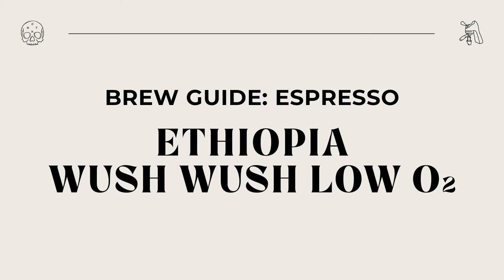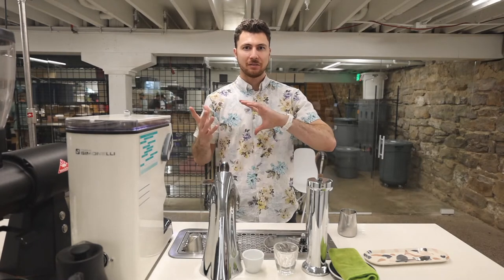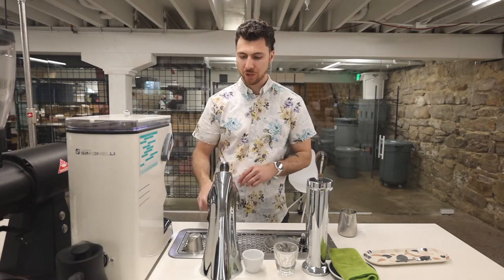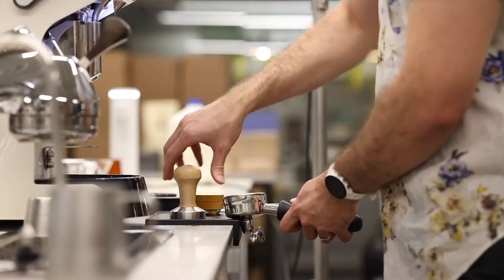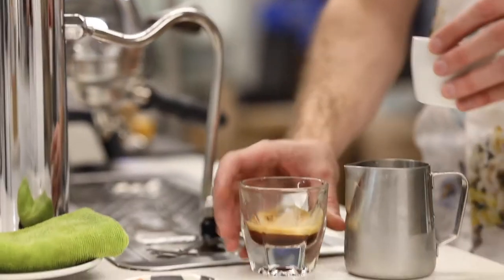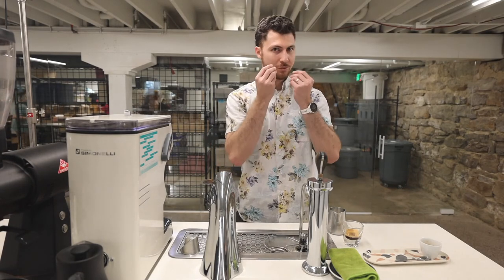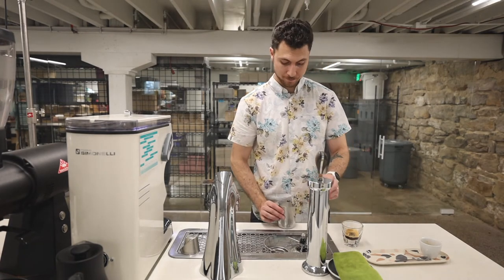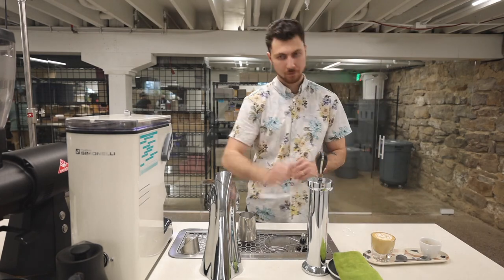Brew Guide - Ethiopia Wush Wush Low O2 Espresso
This rare, small batch release is an experiment done in the famed Wush Wush region of Ethiopia involving anaerobic-like fermentation. This micro-lot is already exceedingly delicious, but with the added limited oxygen experiment, the cup profile now pushes a unique, natural fruit sweetness that creates a one-of-a-kind cup. Immediate notes of Grenadine and plum candy surface when brewing. Upon cooling, the green apple acidity arrives, causing a juicy-like mouthfeel that pairs well with almost anything.